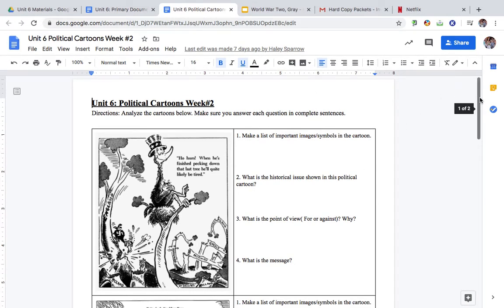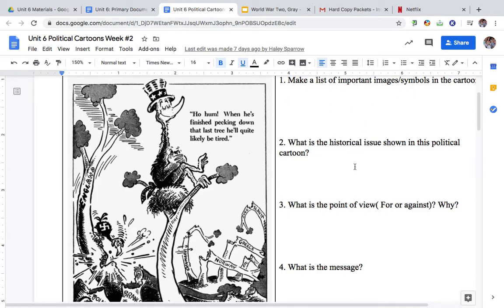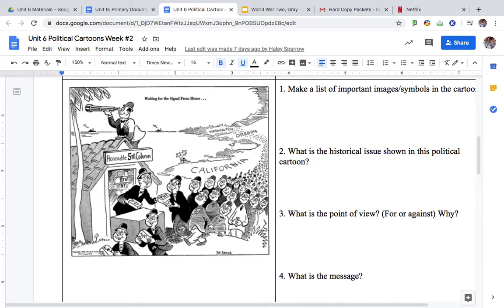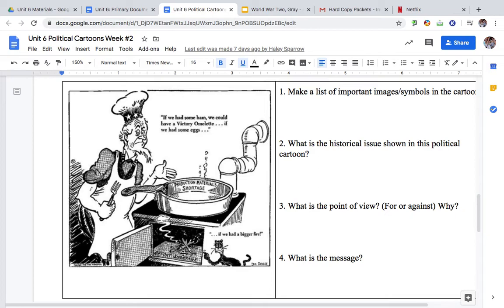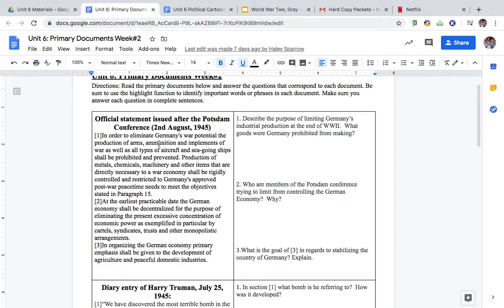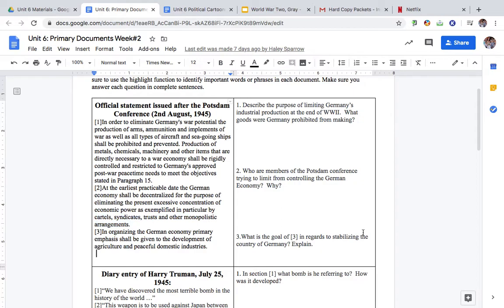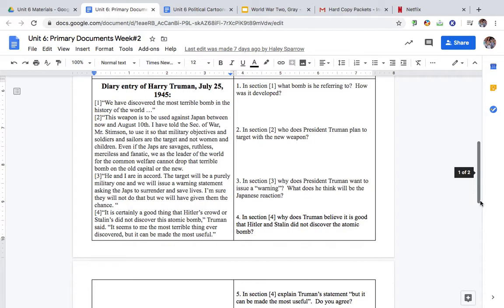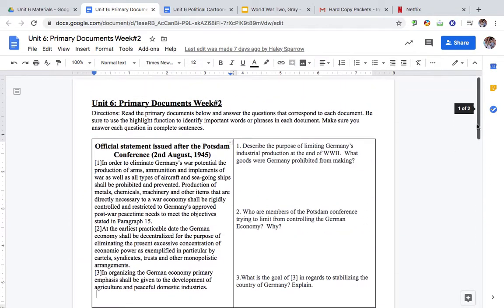Unit 6 Week 2 Primary Docs Rememdiation